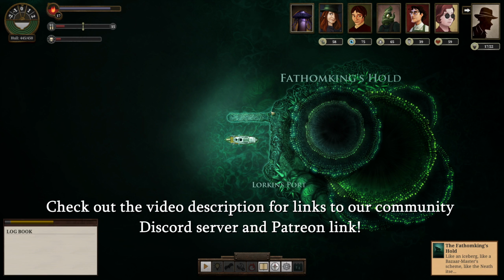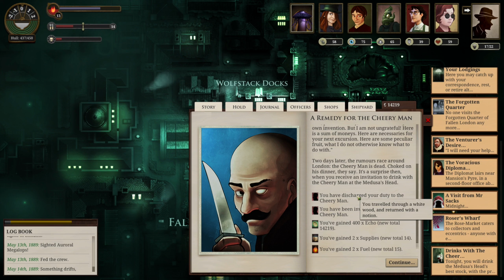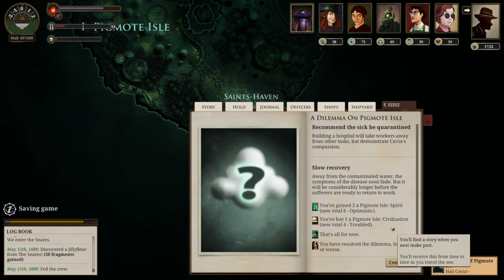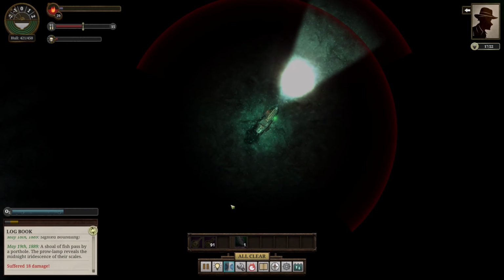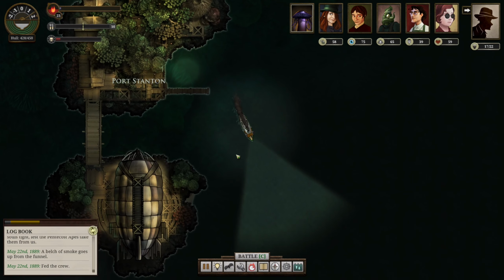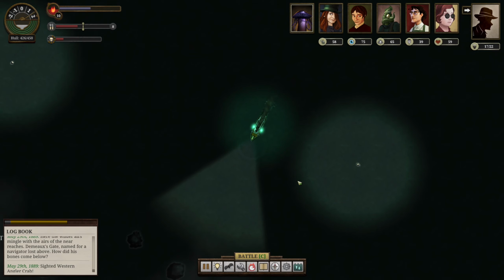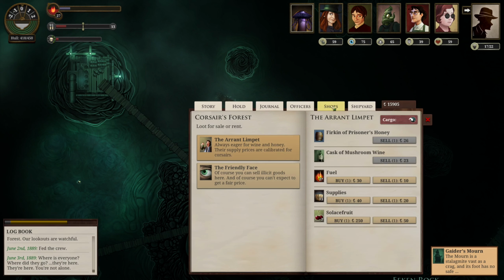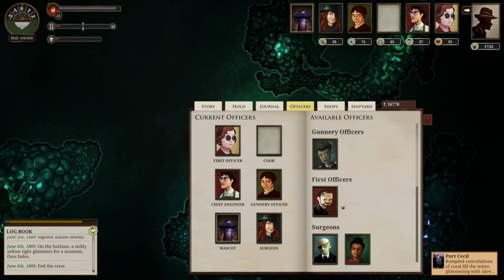Winning a Chess Match to Dissolve the Principles | Kurazarrh Plays Sunless Sea | Ep 35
Sunless Sea is a rogue-lite game about naval exploration and storytelling on the Unterzee in the Neath, a cavernous place of land and zee that lies beneath the surface of London and the surrounding areas. It is full of Lovecraftian horror, with things that lurk in the depths, watching and waiting and driving your crew mad!

Set zail with Captain Kurazarrh (and likely also his descendants) on the Unterzee! Visit unique ports. Try not to go crazy. Don't look at the sun. Acquire a taste for human flesh. What happens on the boat, STAYS on the boat!

Thumbnail created with in-game assets and official game logo material.